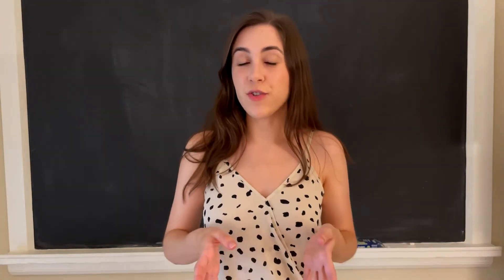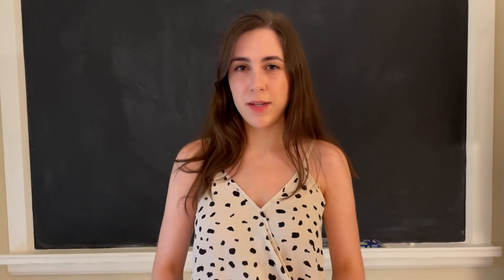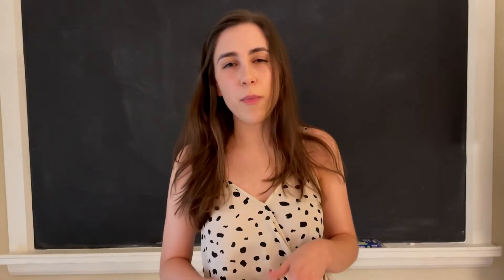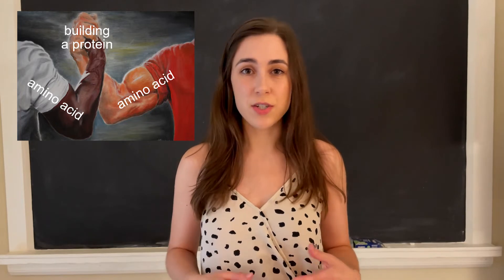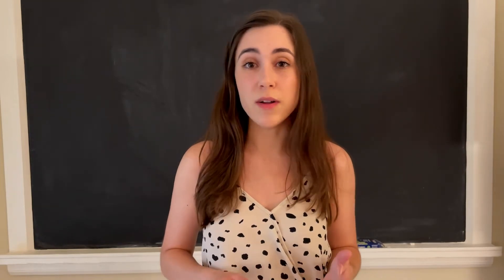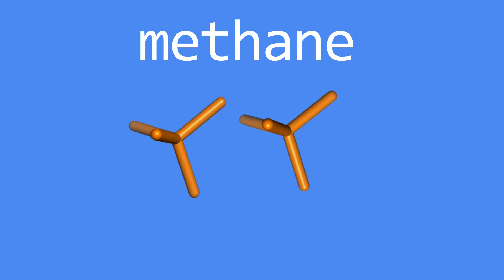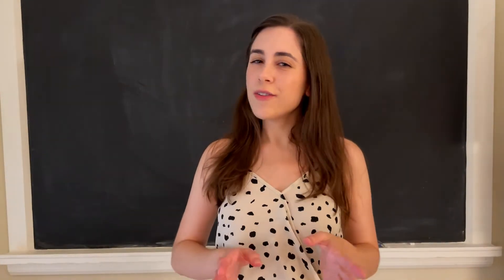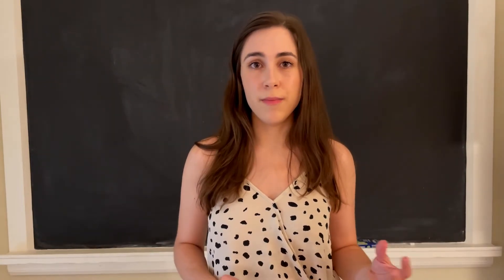mirror mirror on the wall | chirality of chemicals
If a molecule looked in the mirror, it wouldn’t just see a flipped version of itself—sometimes, it would see something that smells, tastes, and acts totally different. This video explores the asymmetry all around us, and contemplates the consequences of chirality.
** Update: there was a mistake in our usage of D and L notation as pointed out by reddit user lblb_lblb (thank you!).  D/L (actually small capital D and L) refers to relative configuration compared to glyceraldehyde's D configuration. What we refer to in the video about the rotation of light is actually represented by lowercase letters d/l (or +/-) If you would like to read more about this notations and their history check out the Wikipedia page for absolute configuration

▫️ written by Roshni, narrated & edited by April

▫️ Information sources:
+Mikiko Inaki, et. al. (2016). Cell chirality: its origin and roles in left–right asymmetric development.
+ Jason E. Hein & Donna G. Blackmond. (2012). On the Origin of Single Chirality of Amino Acids and Sugars in Biogenesis.
+Carl R. Nave. "Polarization" HyperPhysics
+Juerg Solms (1969). Taste of amino acids, peptides, and proteins.
+Justin Shorb Moore, et al. (2020). Stereoisomerism and Smell.
+Lien Ai Nguyen, et. al (2006). Chiral Drugs: An Overview.